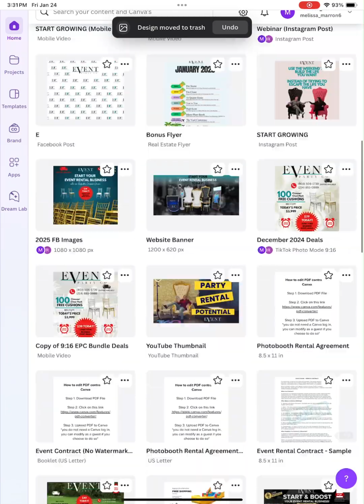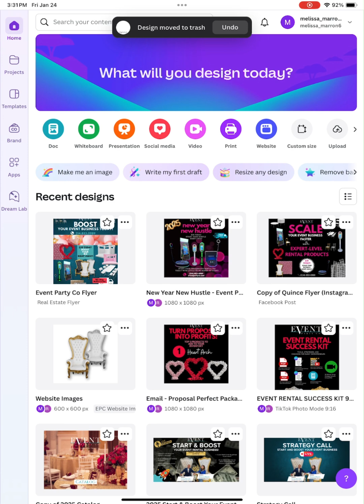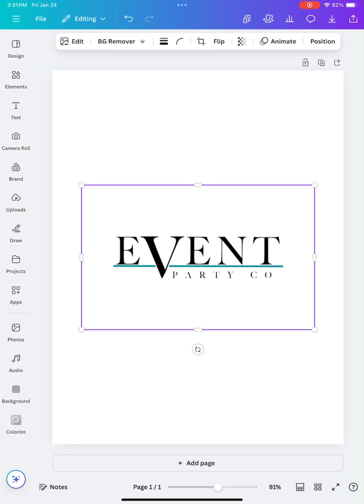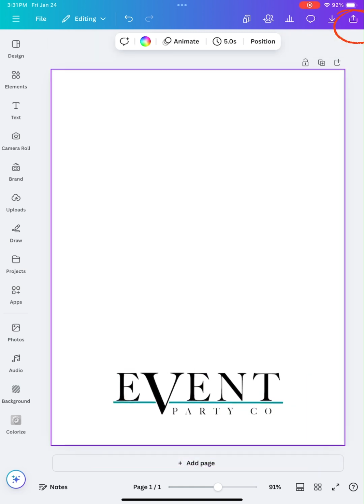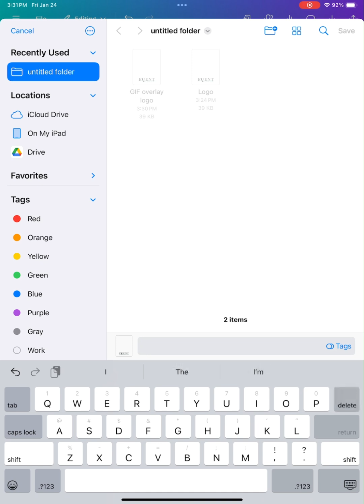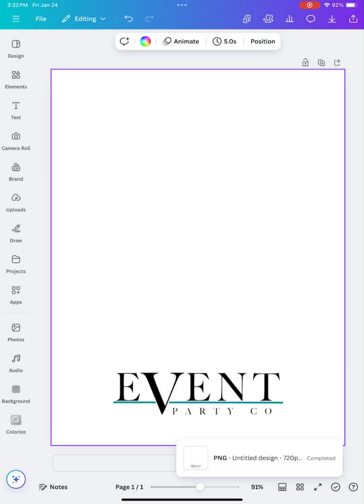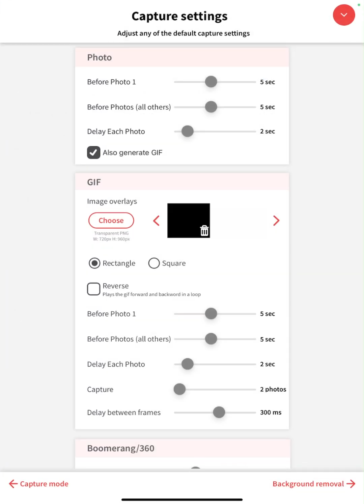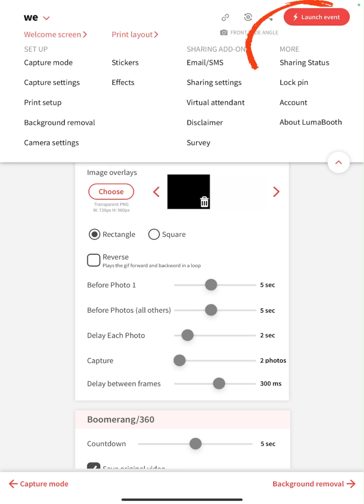Learn How to Create, Download, and Upload a PNG Transparent File Using Canva and Your iPad!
In this quick tutorial, we'll show you how to do it step by step. This is perfect for our Photo Booth clients using the LumaBooth App.

Step By Step Instructions:

Open Canva on your iPad.
Tap Create Design and choose the size (pixels) you need
Design your image. In this example, I'm using our logo.
When you're done, tap the Share button.
Select Download with Transparency (make sure it's a PNG file).
Next, tap Save to Files.
I recommend creating a folder for your event to keep your PNG files organized. For this tutorial, I saved mine in the "Untitled" folder.
Give your file a name, then tap Save.
Now, let’s move on to LumaBooth:

Open LumaBooth.
Go to Capture Settings and tap Choose to Upload your file.
Find and select the PNG file you just saved, then tap Open.
Let’s test it out!

Launch the event and take a couple of test photos.
You'll see the transparent overlay in action.
Your clients can now share their GIFs with this overlay!

If you need a photo booth or event rental supplies, we’ve got you covered.